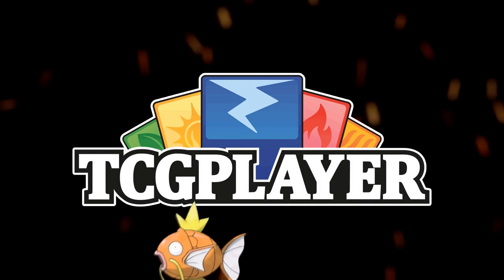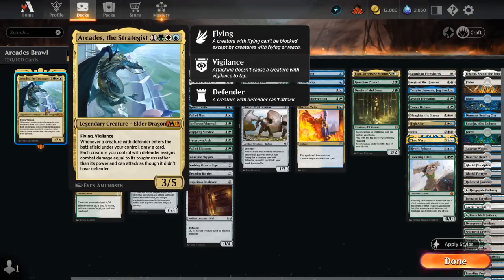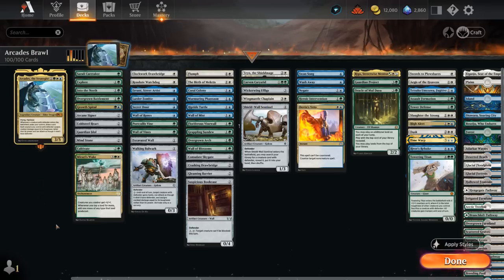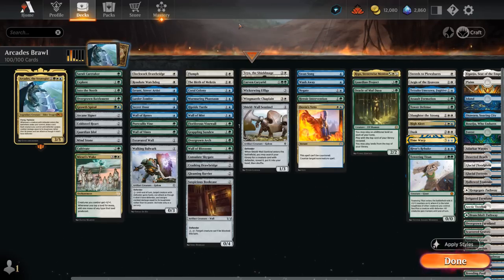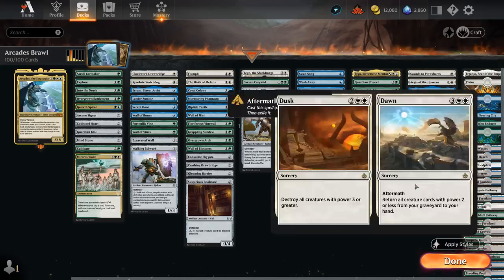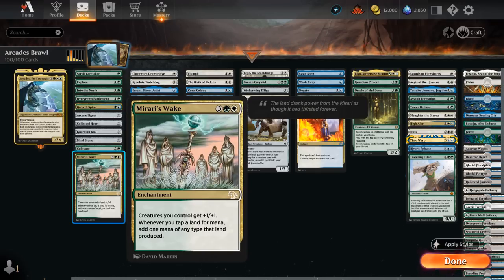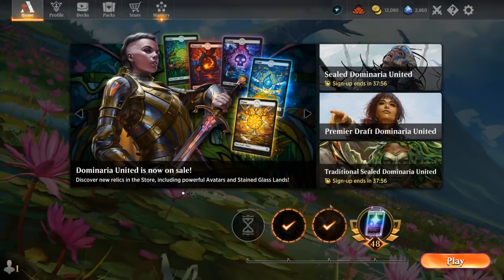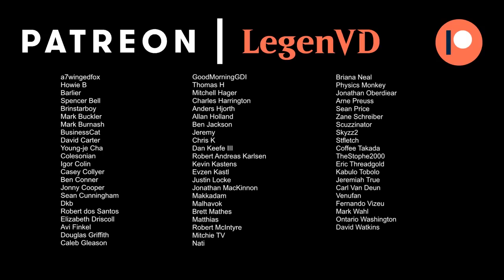Arcades Defenders - Historic Brawl - MTG Arena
Magic: The Gathering Arena deck tech & gameplay with a White/Blue/Green or Bant defender deck, featuring Arcades, the Strategist as commander in 100-card Historic Brawl updated with Dominaria United.

00:00 - Deck Tech
05:54 - Match 1
12:14 - Match 2
16:42 - Match 3
21:59 - Match 4
26:17 - Match 5
30:03 - Match 6
36:15 - Match 7
45:45 - Match 8